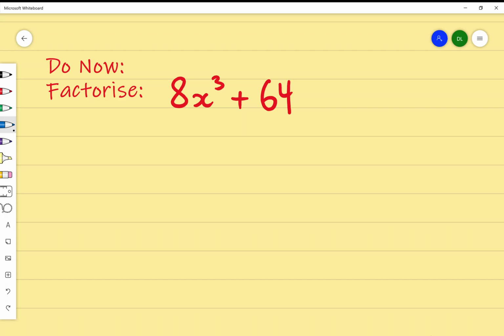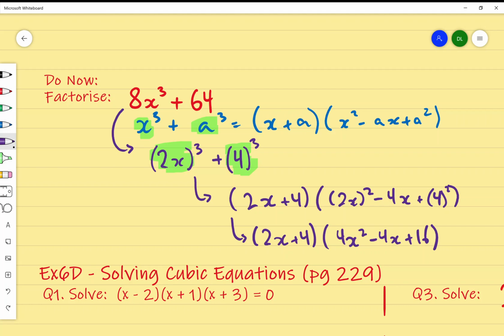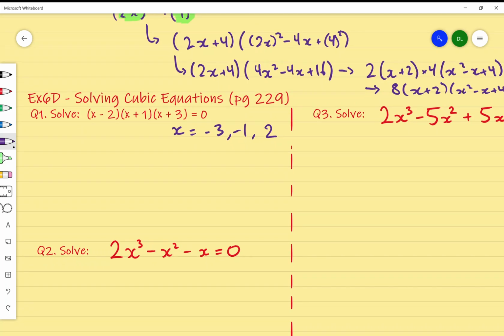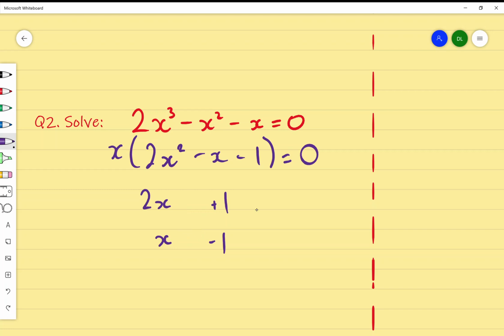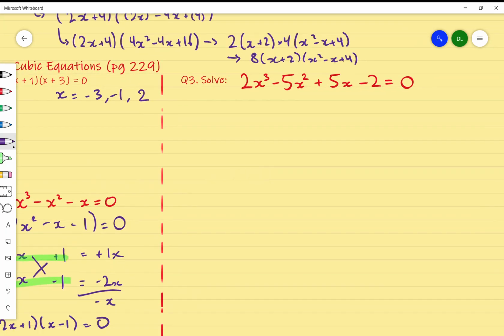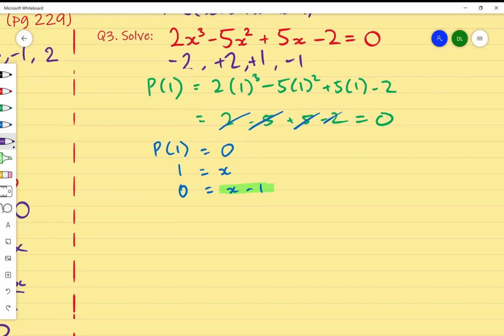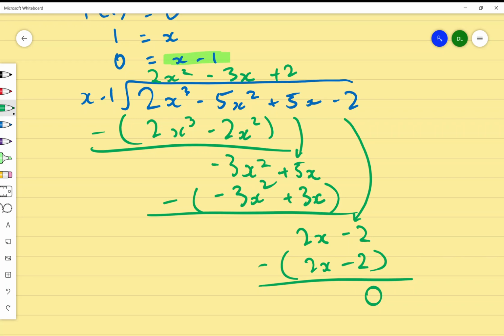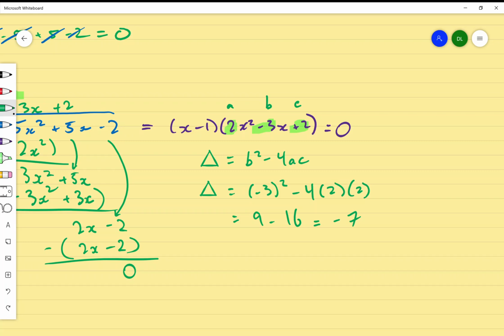Ex6D Solving Cubic Equations1